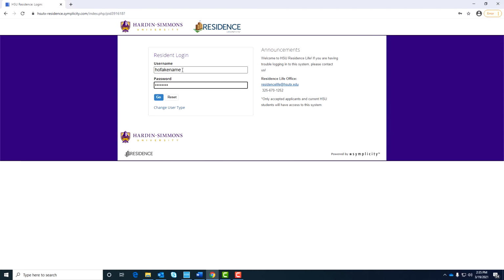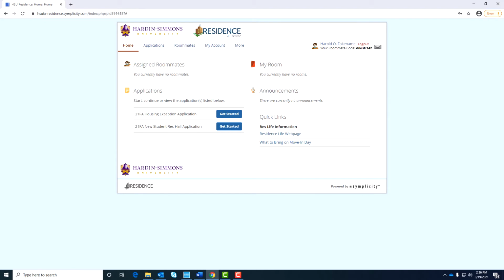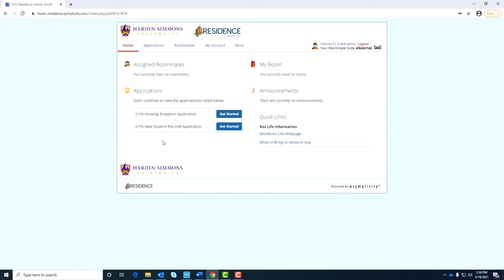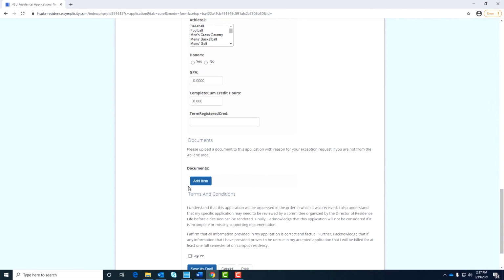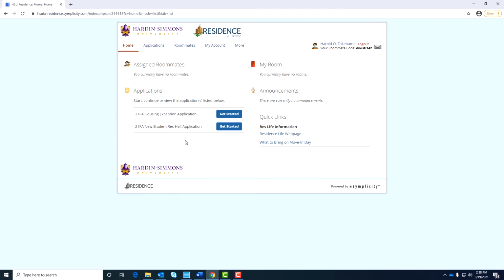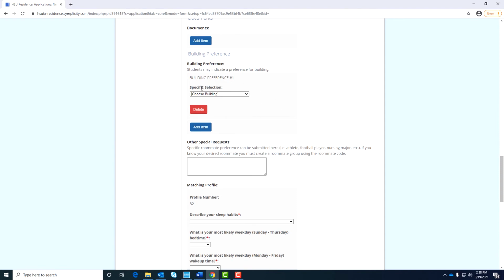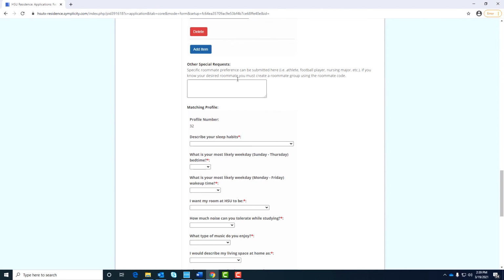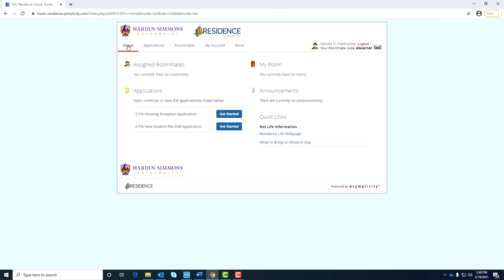HSU Housing Application Tutorial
This video by HSU's Residence Life office will walk you through the Housing Application.  For more detailed information about housing at HSU, please